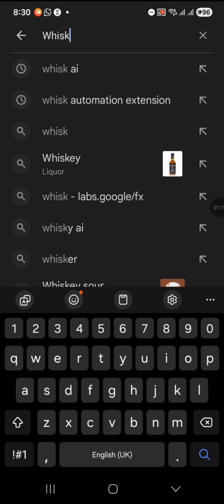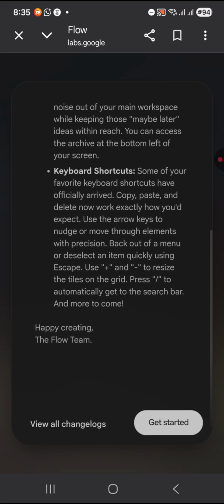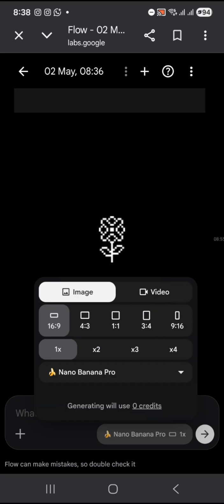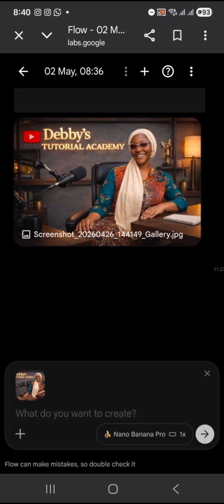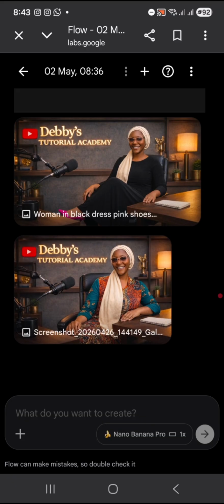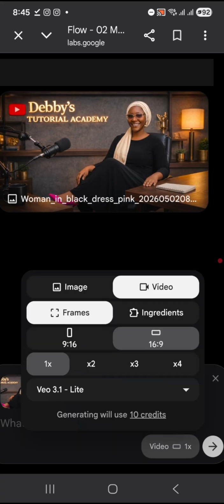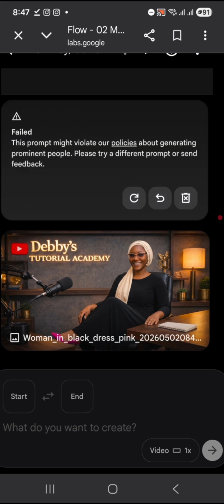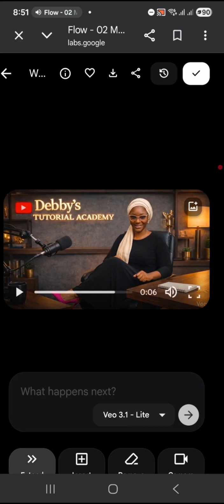Whisk Ai is Back |Generate Free and Unlimited Images and Videos no Subscription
This new Whisk AI tool is free and unlimited and it can generate both images and videos in one place. If you have been searching for a free AI image generator or a free AI video generator, this tool might be exactly what you need.

In this video, I will show you how to use Whisk AI to create high quality AI images and videos without paying for any subscription. This is one of the best free AI tools right now for content creators, YouTubers, and anyone looking to create AI content easily.

Whether you want to create faceless YouTube videos, AI animations, or social media content, this free and unlimited AI tool can help you do it faster.

If you are trying to grow on YouTube, reach 1000 subscribers, or get 4000 watch hours, tools like this can speed up your content creation process.

Watch till the end to see how it works and how you can start using it today.